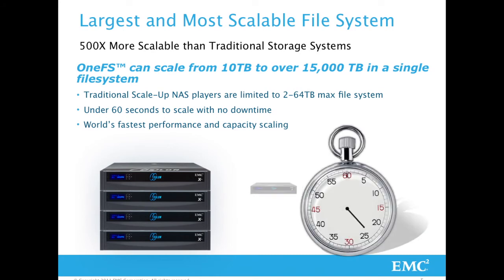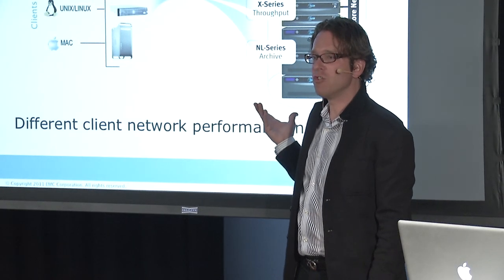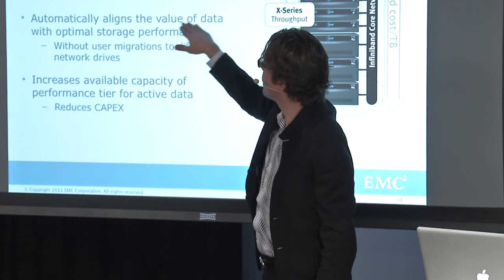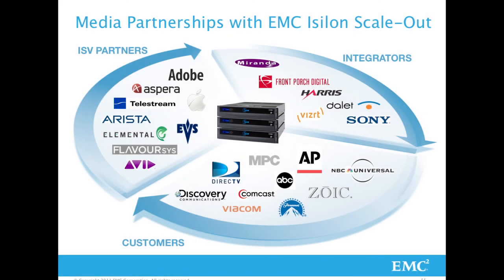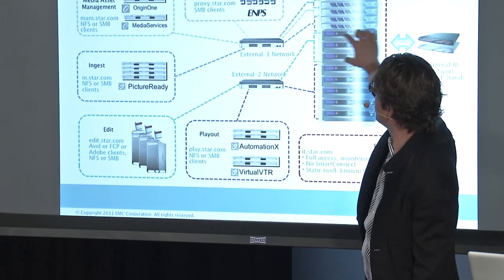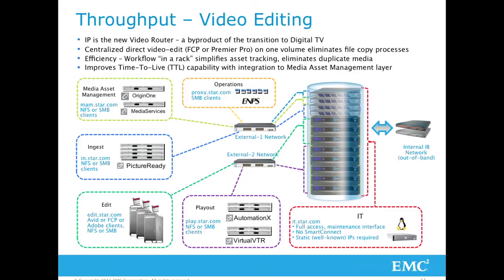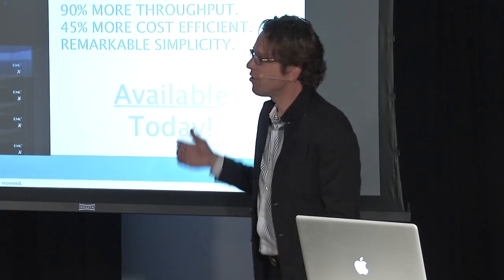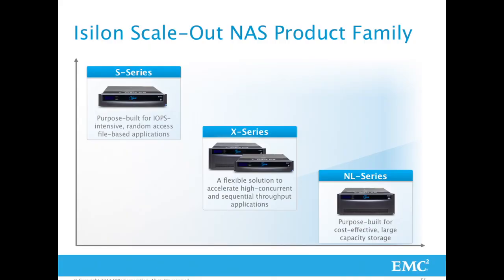Storage udfordringen 2012 - Stjernholm & Co seminar med David Sallak fra Isillon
Den 3 oktober 2012 afholdte Stjernholm & Co storage seminar med David Sallak fra Isillon, Kasper Thor Larsen fra TV2 Øst og Marco Stahl fra Flavorsys / Strawberry.

Dette er en stort uddrag af David Sallaks indlæg til dig der ikke kunne komme.

Har du brug for storage til dine Big Data & arkiv? Kontakt salgsafdelingen for råd og vejledning!